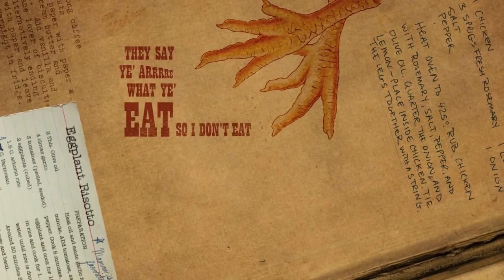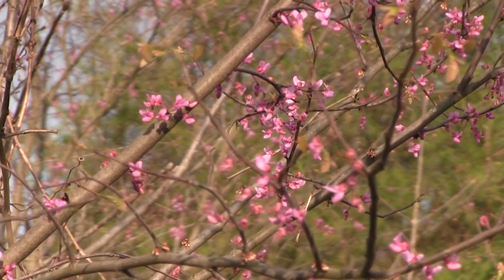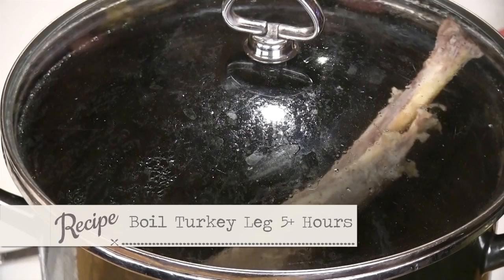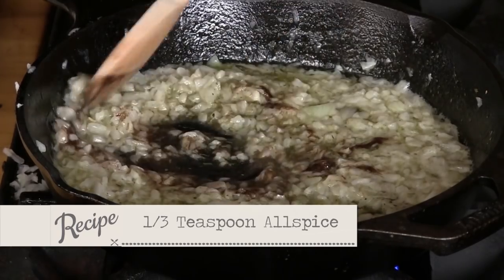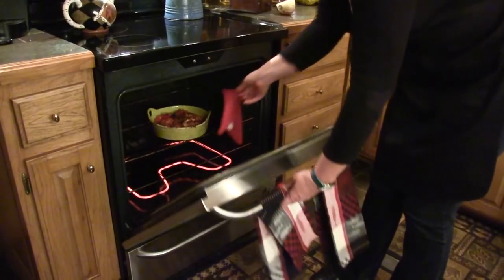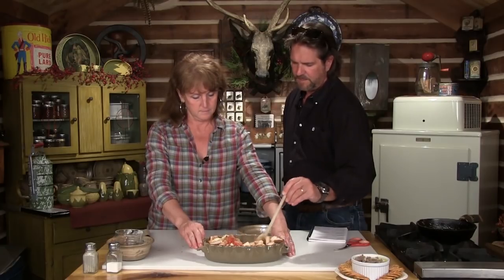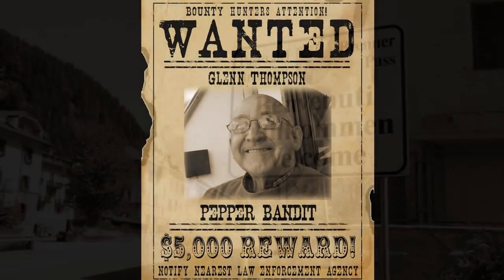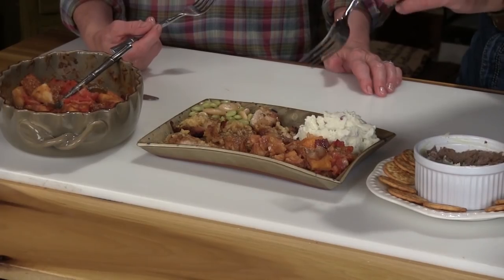Wild Turkey Pate, Potato Chip Wild Turkey & Colonel Sanders Scalloped Tomatoes (#604)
It’s Wild Turkey time! Learn about the history of turkeys in Kentucky while checking out some of Rick Hill’s turkey paintings. What to do with those turkey legs? How about a Wild Turkey Pate? Then take the breast meat for Nicki’s famous Potato Chip Wild Turkey recipe with a side of Colonel Sanders’ Scalloped Tomatoes. Finish the night with some music from The Moron Brothers.